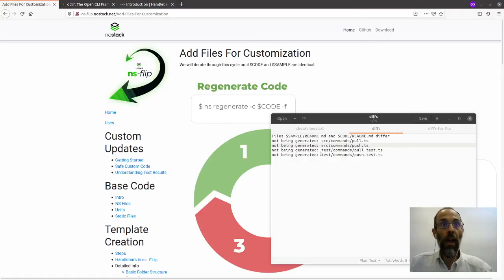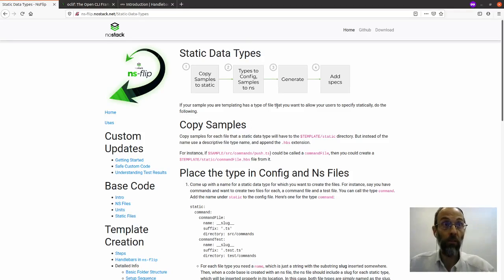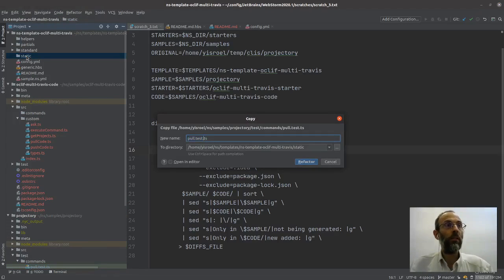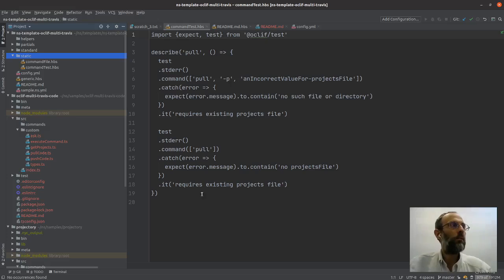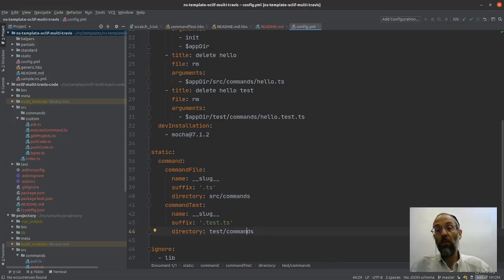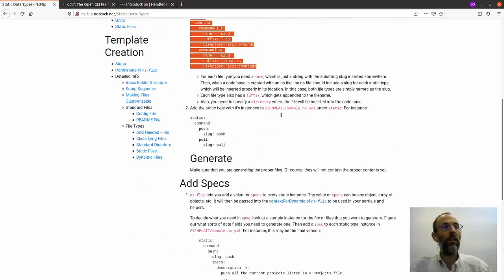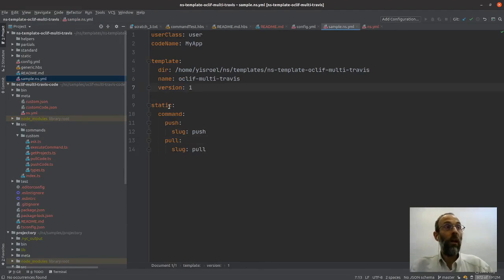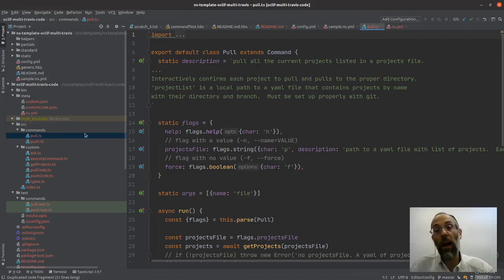[ns-flip 1.6] STEP 8 - STATIC DATA TYPES